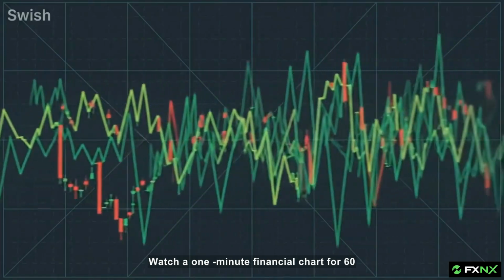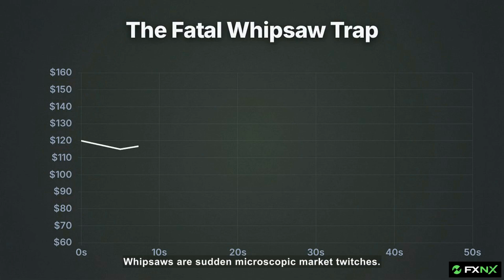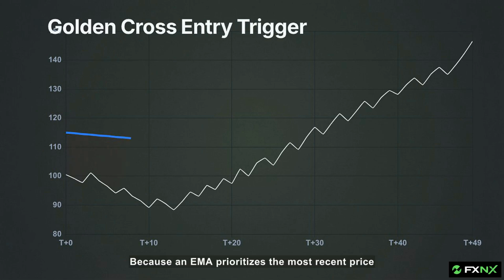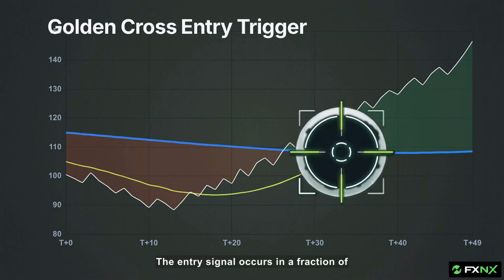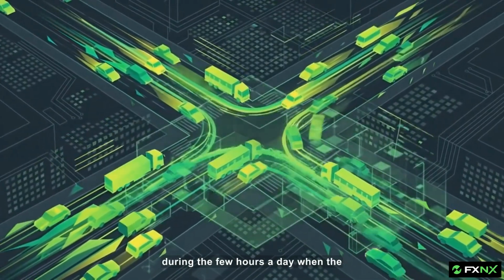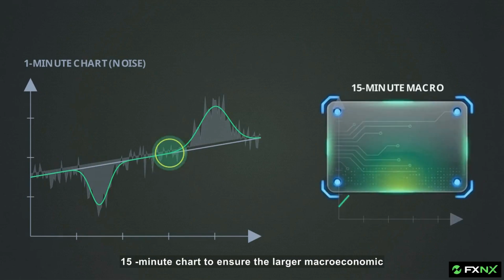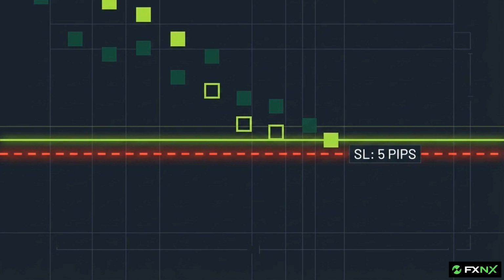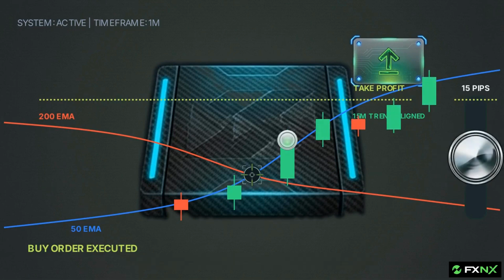1-Min EMA Crossover Strategy: The Ultimate Scalping Blueprint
Looking to capture quick profits in the fast-paced world of 1-minute trading? In this video, we break down the 50/200 EMA Crossover Strategy, a high-frequency scalping blueprint designed for precision and speed. Learn how to identify high-probability setups, manage risk with tight stops, and capitalize on rapid market movements in both forex and crypto.

We explore the "Magic" of the Exponential Moving Average (EMA) and why it outperforms simple averages on the 1-minute chart. Discover the best currency pairs for scalping—like EUR/USD and GBP/USD—and the optimal trading "Kill Zones" during the London and New York sessions. We also reveal how to use a Higher Timeframe Filter to avoid "whipsaws" and false signals, ensuring you stay on the right side of the dominant trend. Master the "Scalping Execution Loop" and elevate your short-term trading game in 2026.

Key Topics Covered:

What is 1-Min Scalping? Capitalizing on small price changes in minutes.

EMA Advantage: Why the 50 and 200 EMAs are essential for sensitivity and trend.

Crossover Signals: Identifying golden and death crosses on the M1 chart.

Chart Setup: Step-by-step configuration for the FXNX platform.

Risk Management: Setting 5-7 pip stops and 10-15 pip profit targets.

Filtering Whipsaws: Using the M5 or M15 trend to validate M1 entries.